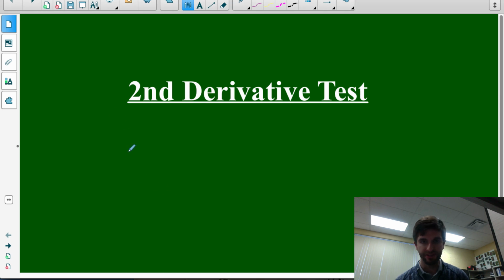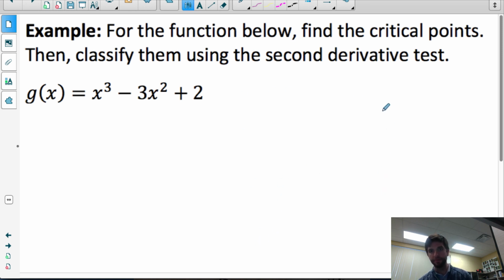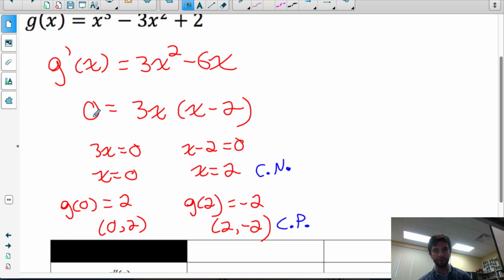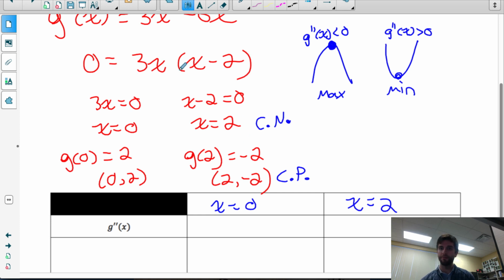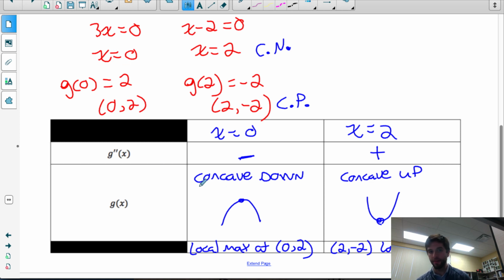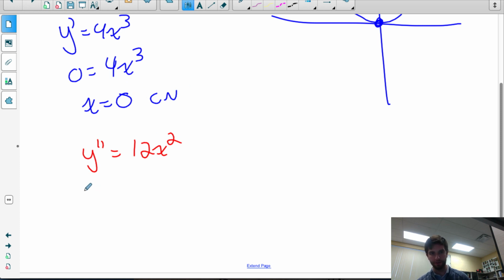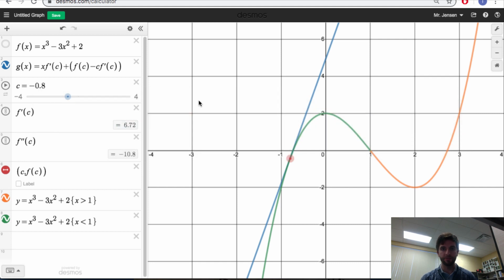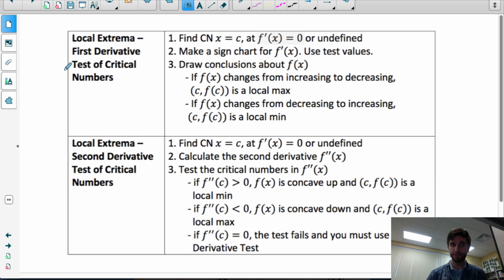2nd Derivative Test - Calculus | MCV4U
Learn how to test if critical points are local max or min points using the SECOND DERIVATIVE TEST.